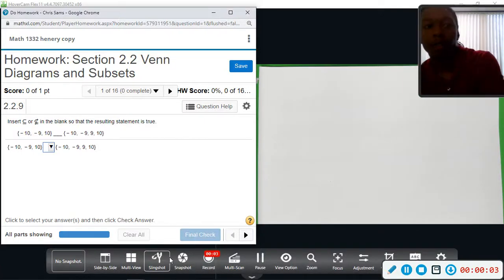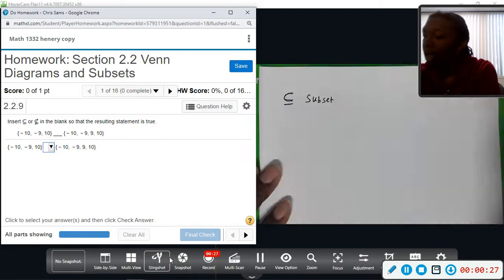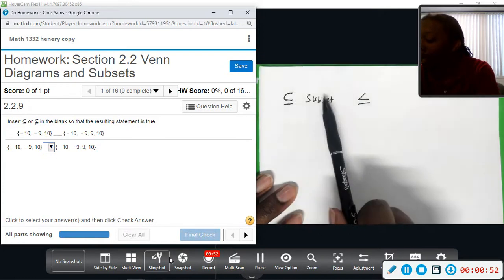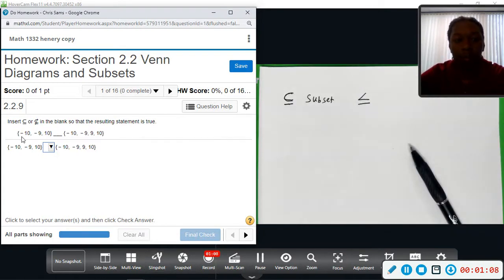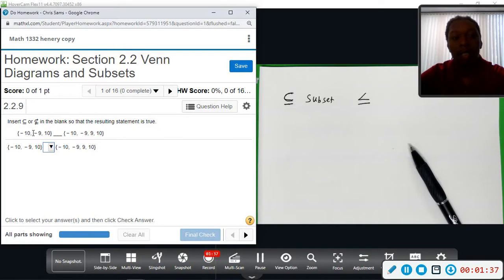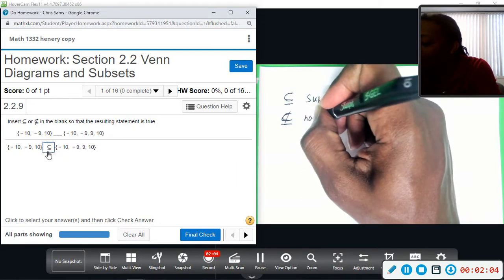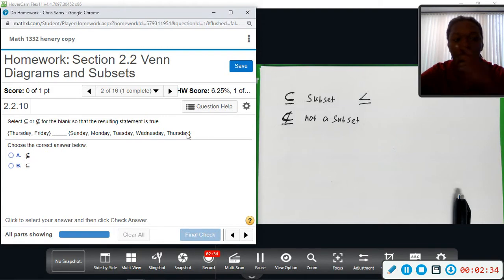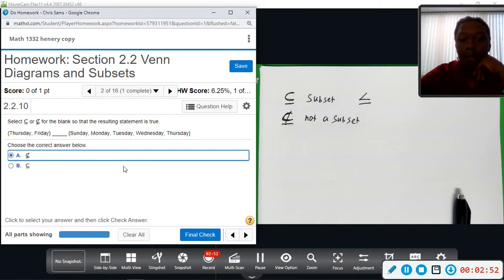Contem Mylab 2 2 1,2